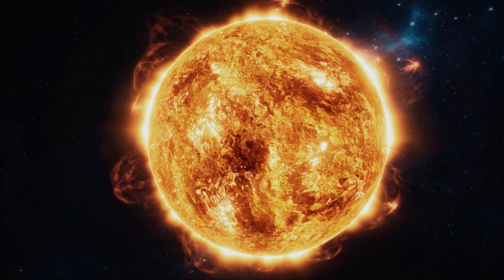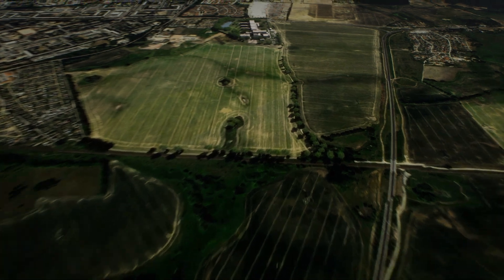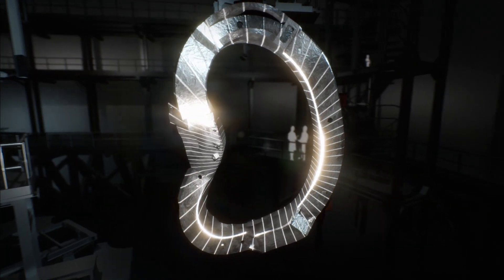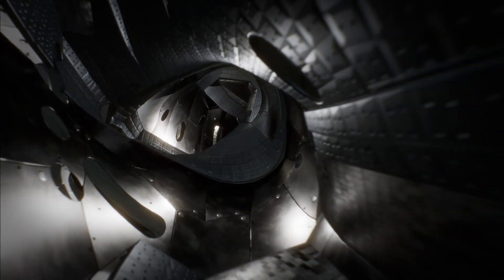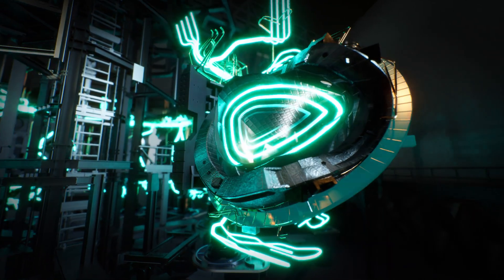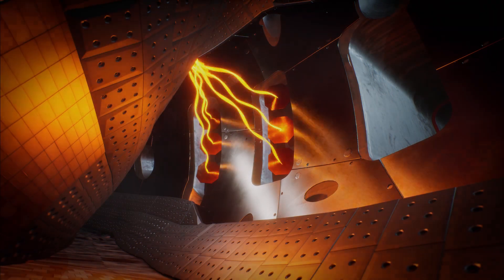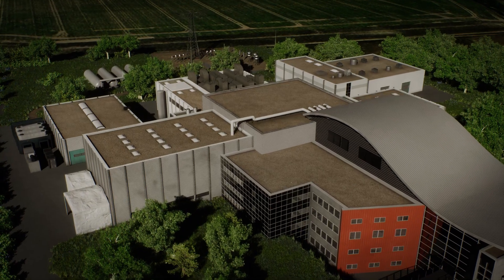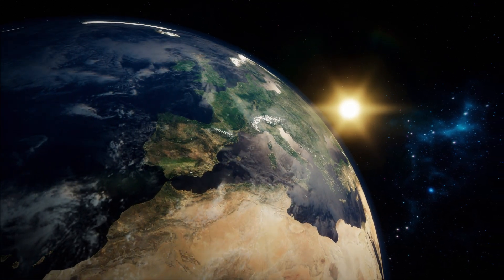Wendelstein 7-X fusion device – visualized from construction data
The Wendelstein 7-X fusion research device at Max Planck Institute for Plasma Physics in Greifswald based on CAD data.